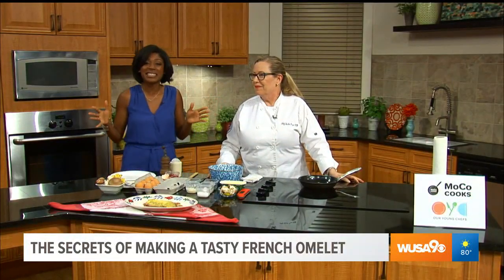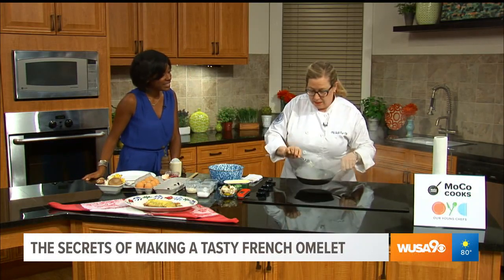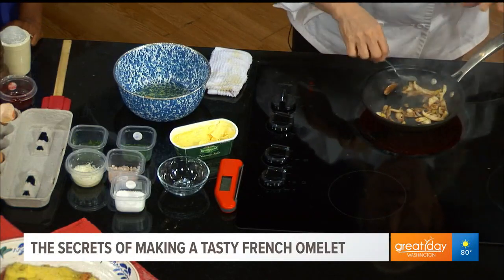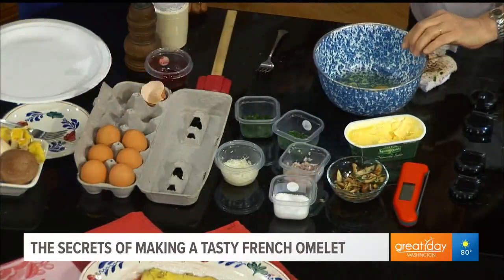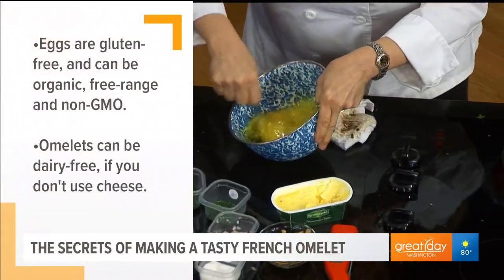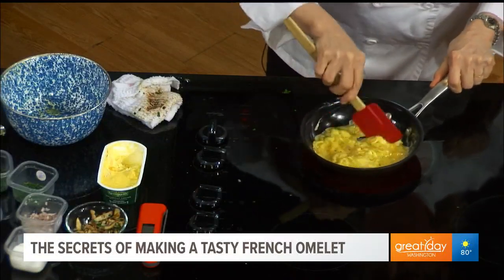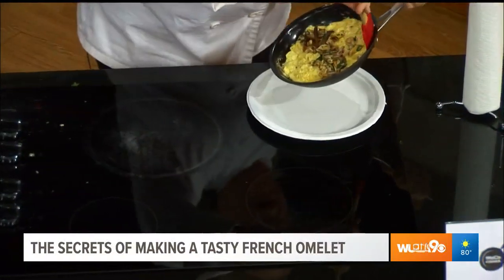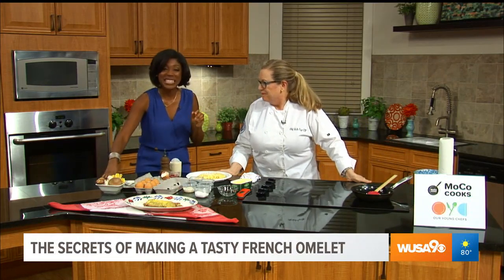How to make a sweet or savory French omelet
Chef Instructor Sheila Crye, of MoCo Cooks & Young Chefs Inc, shows us the secrets behind making a simple a French omelet.